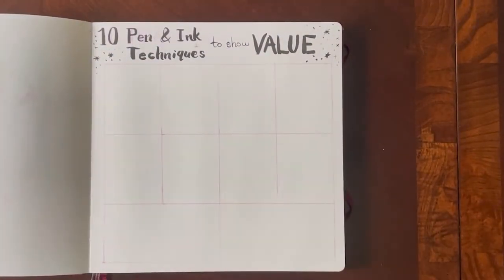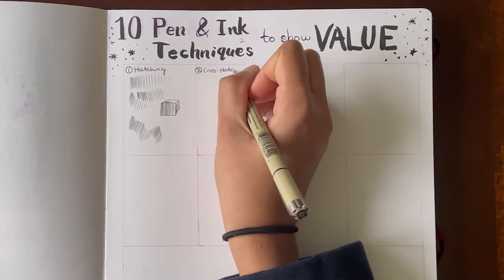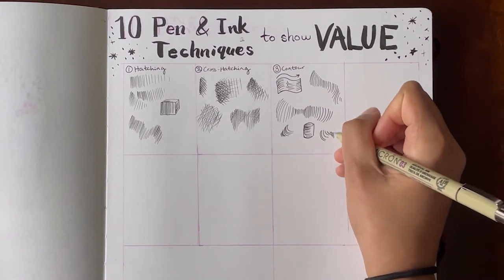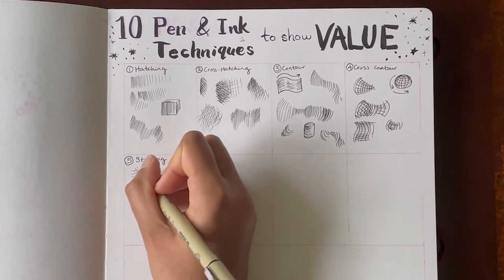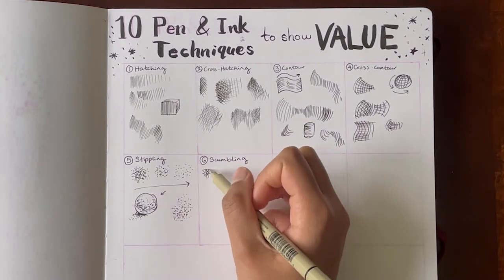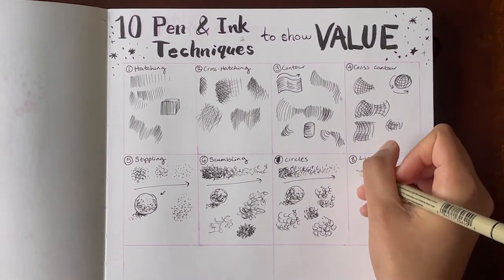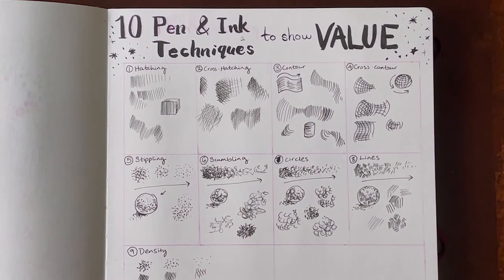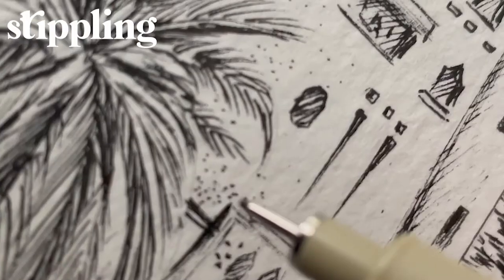✒️10 Pen & Ink Techniques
hey everyone!  In this video, I am sharing 10 basic ways that I use ink to show value.  Most of these techniques can be translated into other mediums as well, such as graphite and colored pencil.  I'm still learning and improving myself, but I hope that these are helpful!
 💖  shreya